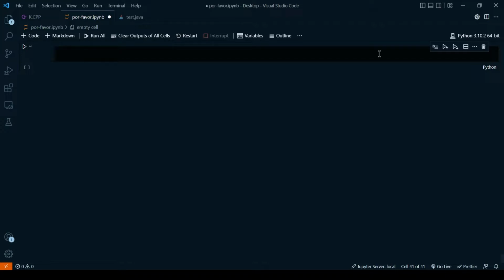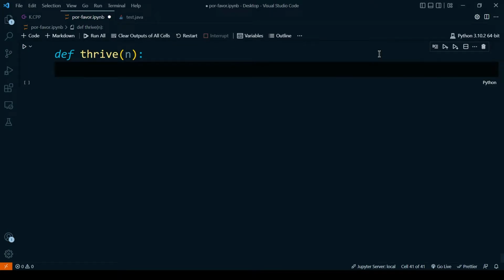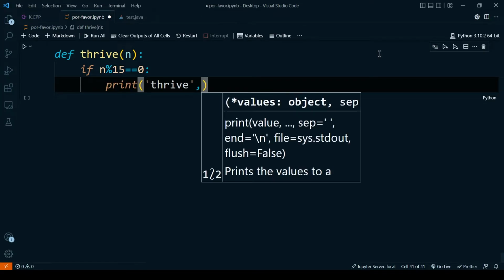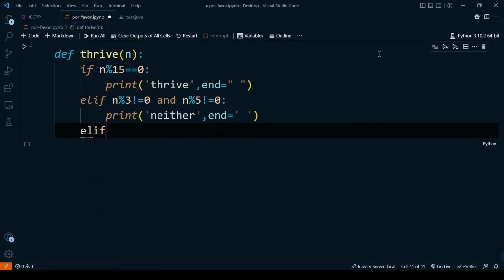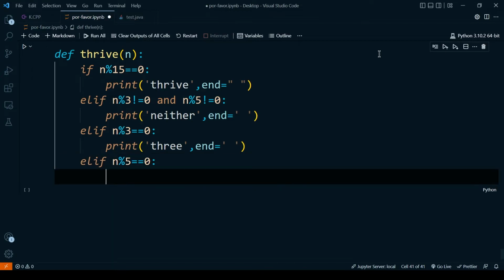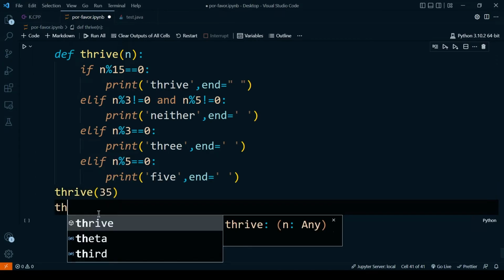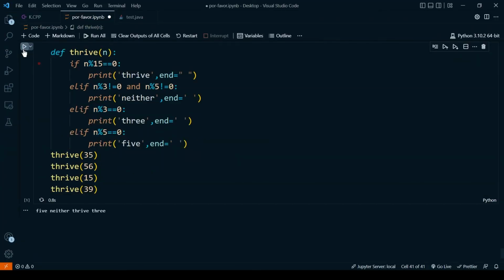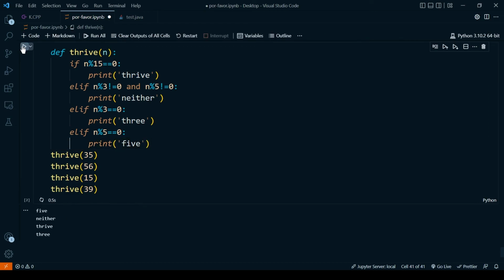LOOPS - PYTHON | V-CODE | CSI | VIT-AP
Today's video is based on Java - Method Overriding

*100 DAYS OF DSA*

*40 DAYS OF JAVA PROGRAMMING*